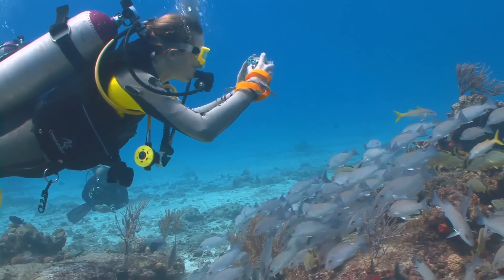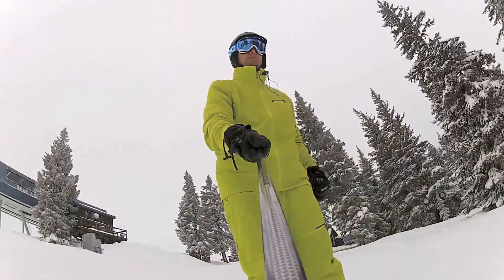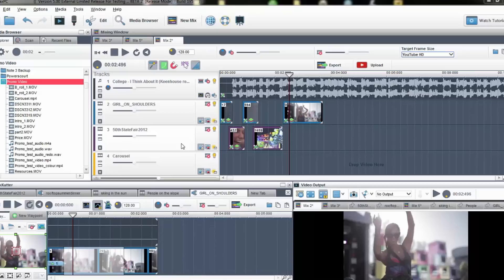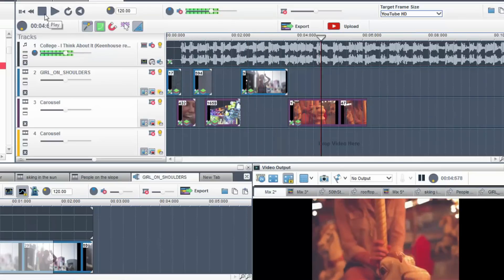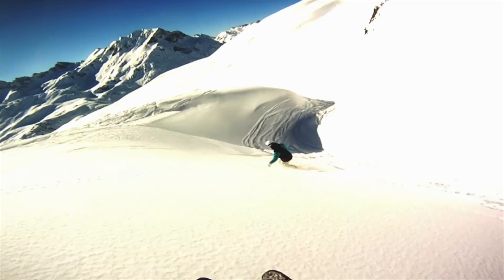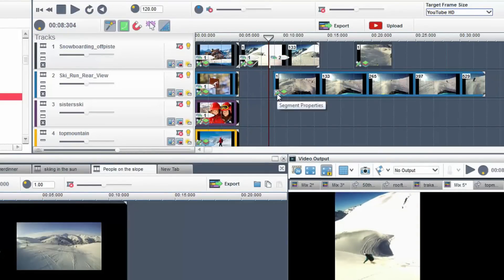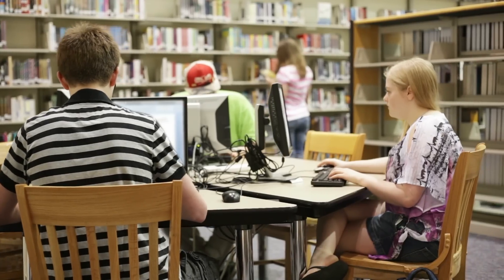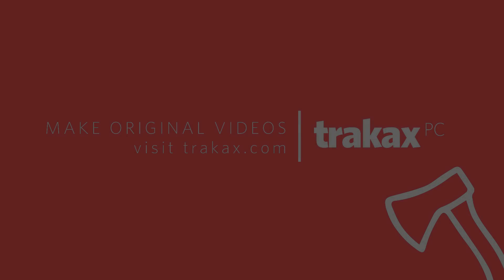Welcome to trakaxPC 5 - Quality Windows Video Editing Software for Novices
- trakaxPC 5 is a video editing software that allows you to mix and edit audio, video and images. Users can create unique, fully featured videos for Youtube, Vimeo and Facebook. Works with all the most common file formats captured by camcorders and action-cams. We also provide helpful solutions through our special resource areas for Small Businesses and Education.